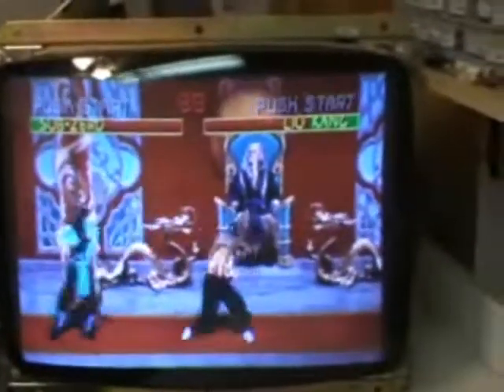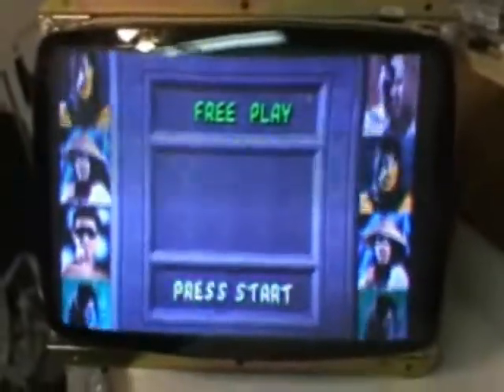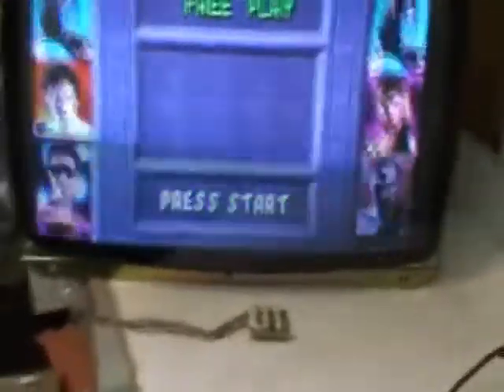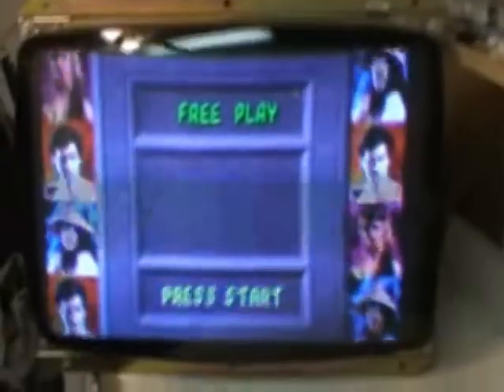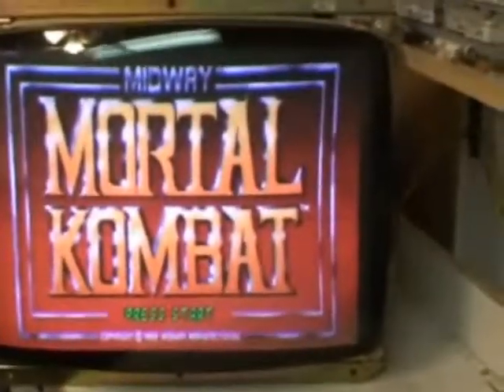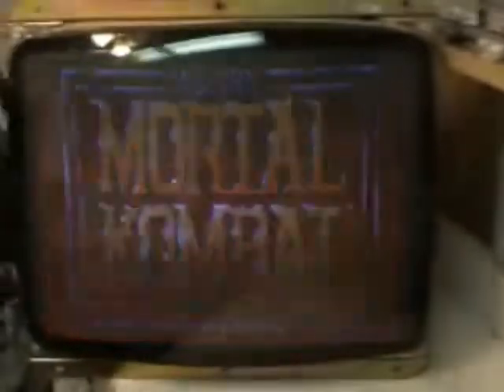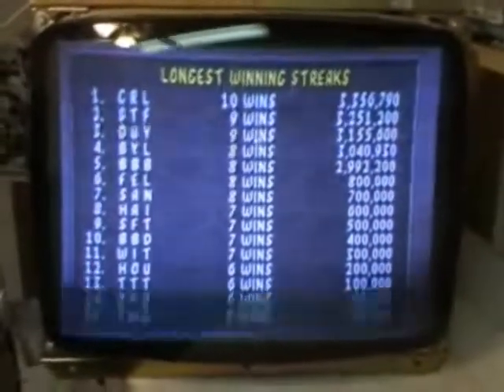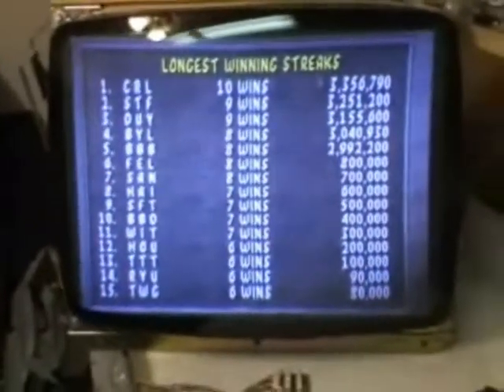C.O.W. 25" K7000 # 2